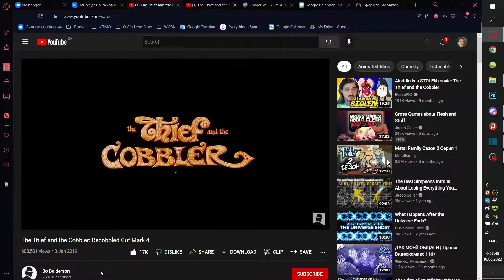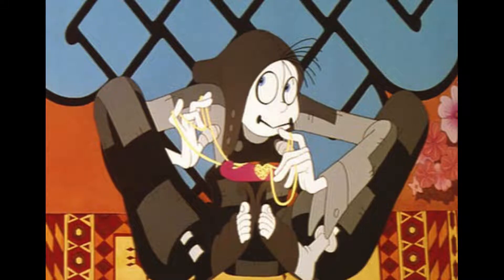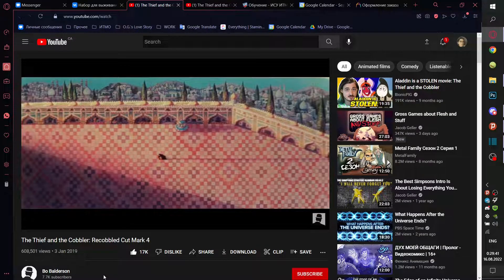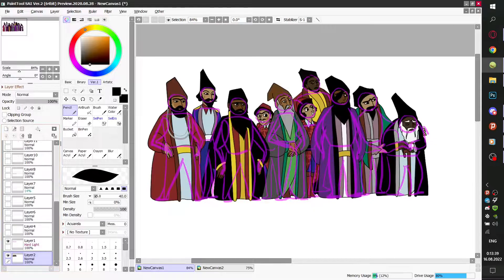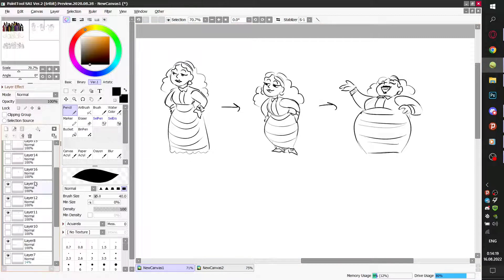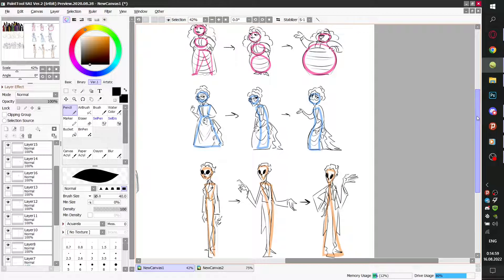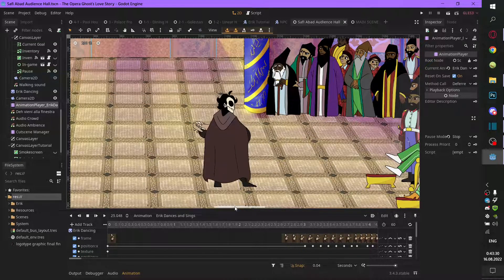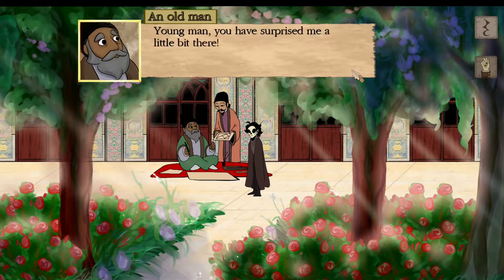The Opera Ghost's Love Story - Let's Talk Character Design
All media used in this video belongs to its respective creators, except for the clips of my own animations, drawings and gameplay.